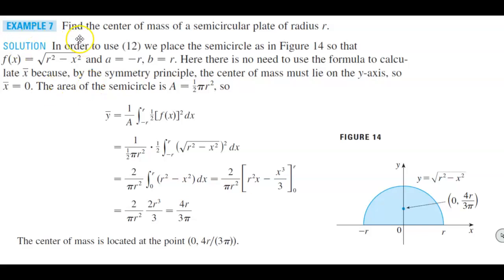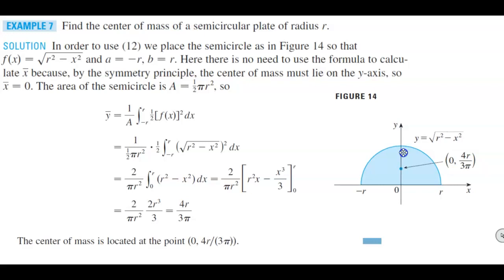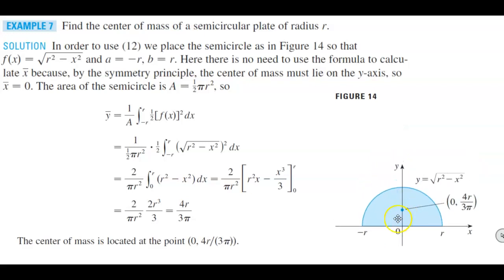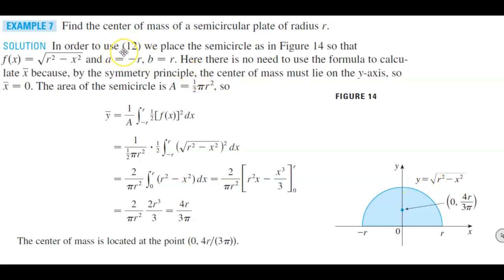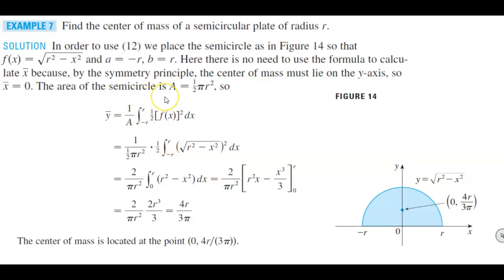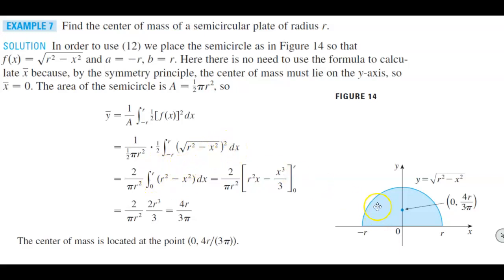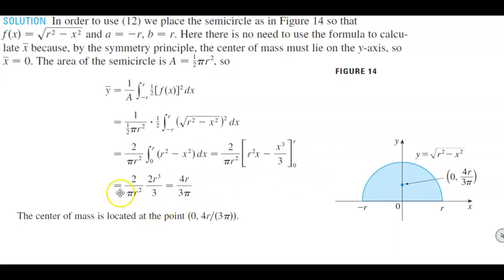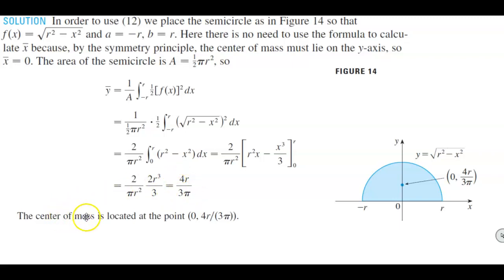Example 7: Find the center of mass of a semicircular plate of radius r